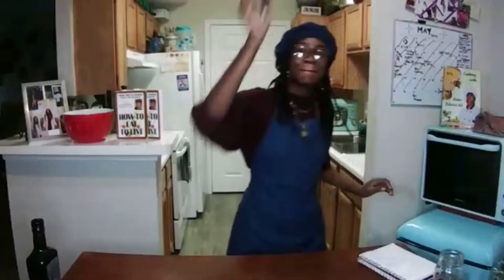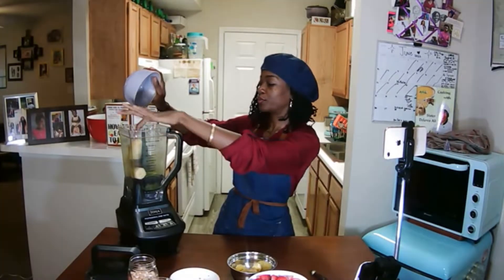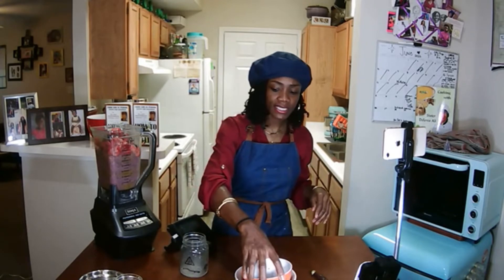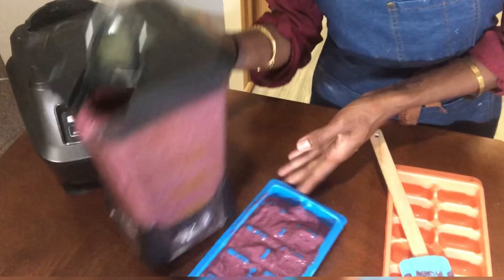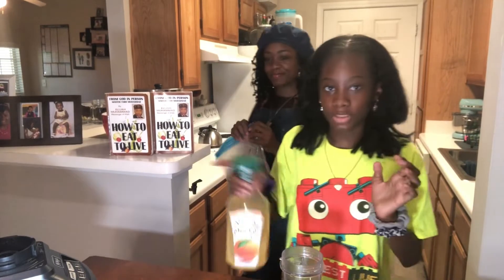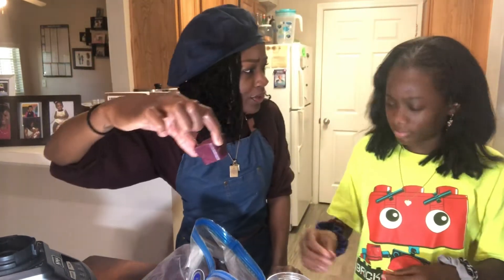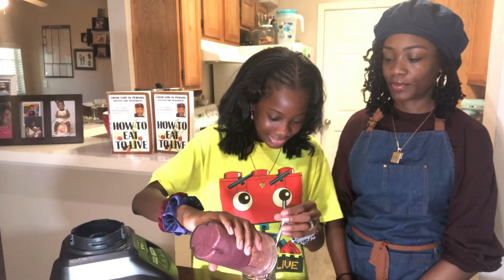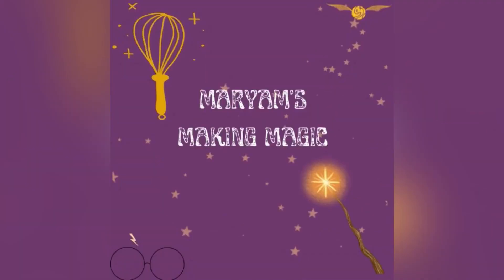Maryam's Making Magic Ep.2 Navy Bean Fruit Smoothie Cubes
Today we will be making my signature delicious Navy Bean Smoothie Cubes. Easy simple premade cubes with all your favorite smoothie ingredients for you to enjoy on the fly of any day to break your 4:00pm fast 😊

Denim Tam(purchase)

Smoothie Cubes:                                                                       Navy Bean Smoothie:
1-1/2 cups Navy Beans                                                            4-5 smoothie cubes
2-3 frozen bananas                                                                   2-3 pieces dark chocolate(optional)
2-3 cup frozen berries of choice                                             1/4 -1/3 cup juice of choice
1 cup pineapple
1/2 cup honey (optional)